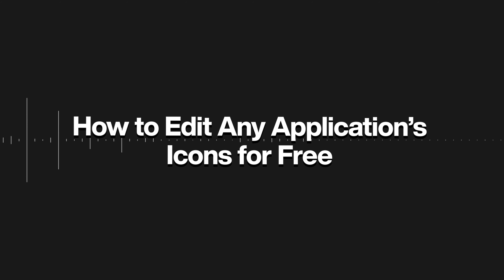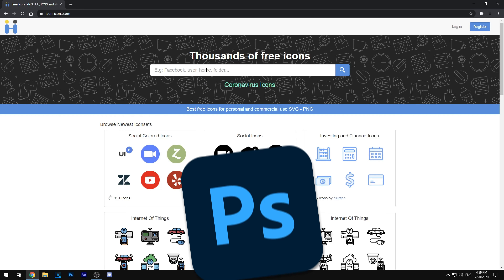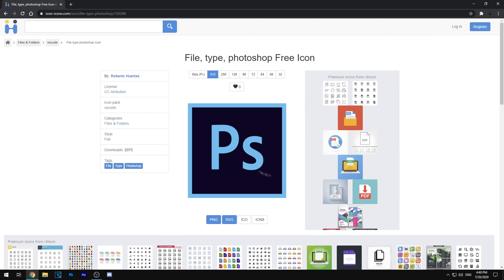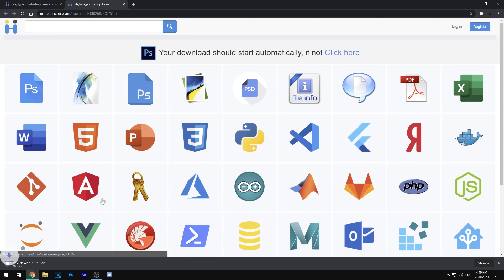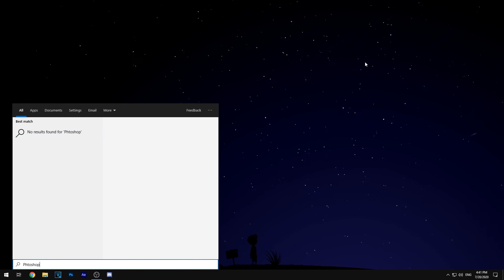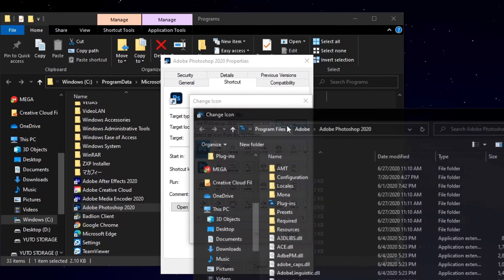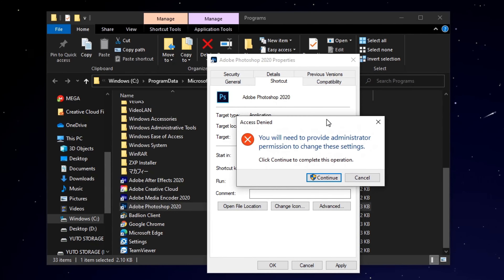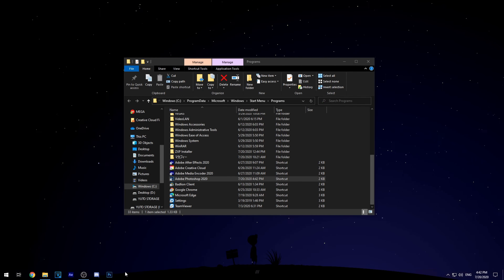[TUTORIAL] How to Customize Any Application's Icons for Free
Liking and sharing this video also helps me a lot! When using my works, crediting me helps too! Thanks :)

- Access to more free templates!
- Access to my AEP (After Effects) and PSD (Photoshop) project files!
- Even more step by step tutorials about my templates.
- Free shoutouts in every video on my YouTube channel.
- Exclusive access to my Discord server's roles and chat.
- Early access on my upcoming videos and templates